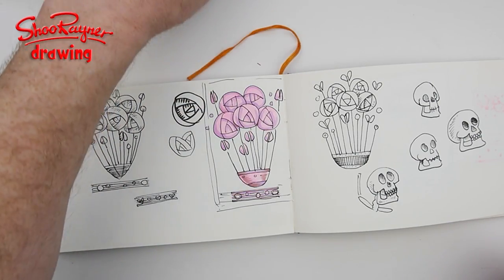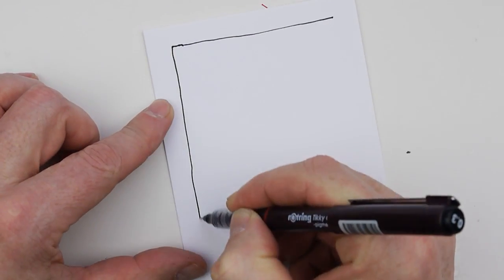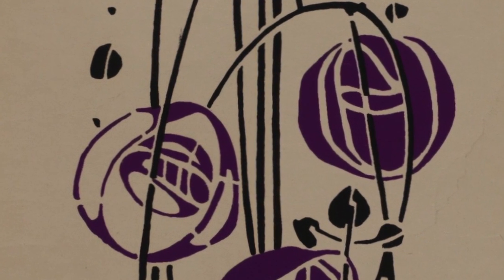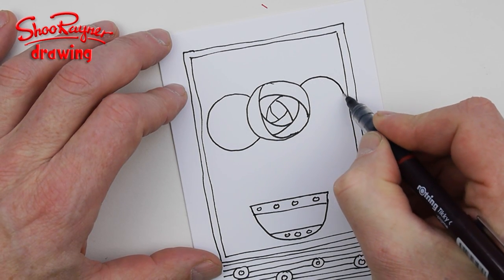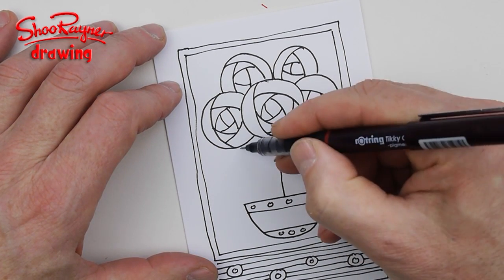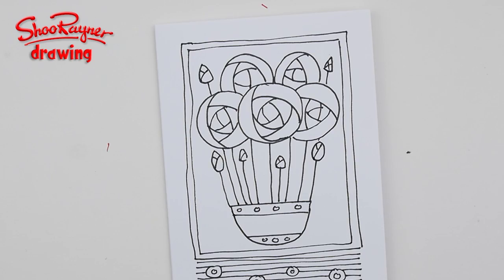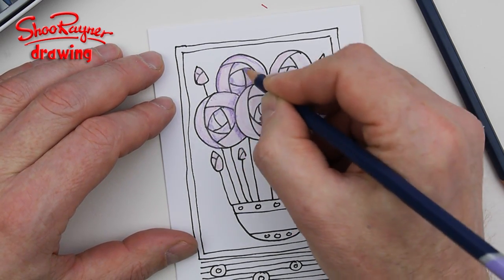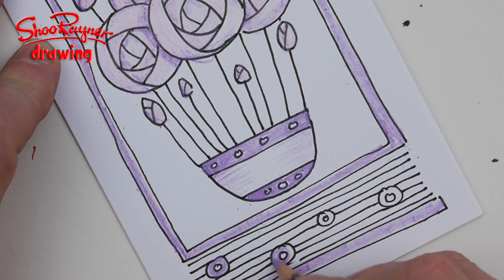How to draw Art Deco Roses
Valentine's Day is not far away. Don't get caught out! Make a gorgeous Valentine's Day Card for the one You love!

Steve Keen has asked me to draw an Art Deco style card inspired by Charles Rennie macintosh, the Scottish architect and designer. I looked at varios designs of his and thought I would adapt his trademark roses design. I hope you like it.

Follow Shoo's other channels for short snappy lessons